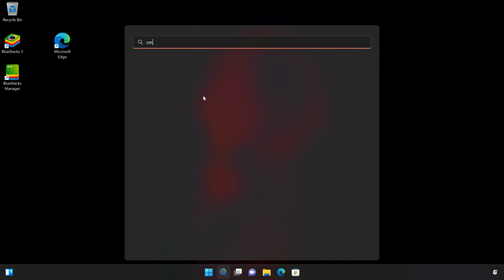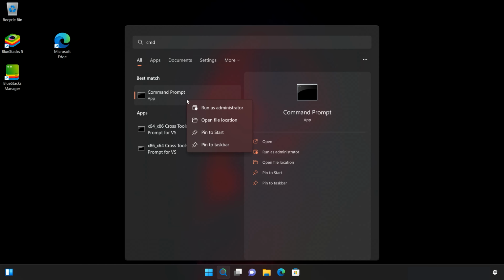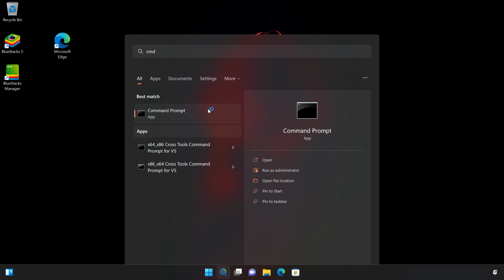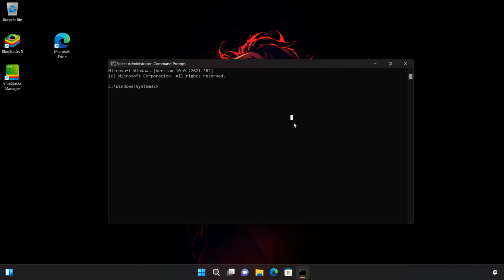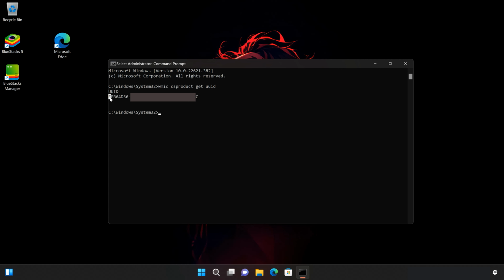Check Your PC UUID in Windows 11/10 | CMD Method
Learn how to find your computer UUID in Windows 11 or Windows 10 using CMD. In this quick tutorial, I will show you the easiest way to check your PC or laptop UUID with Command Prompt in less than one minute.
The UUID, also known as Universally Unique Identifier, is a 128-bit identifier usually assigned by the system manufacturer and stored in your computer firmware. It is commonly used for system inventory, hardware identification, device management, and some software licensing systems.
Command used in this video:
wmic csproduct get uuid
Alternative command:
wmic path win32_computersystemproduct get uuid
Timestamps:
0:00 How to find computer UUID in Windows
0:06 Open Start Menu
0:10 Open Command Prompt
0:31 What is UUID?
0:52 Outro
In this video, you will learn:
How to find computer UUID in Windows 11
How to find computer UUID in Windows 10
How to check laptop UUID using CMD
How to check PC UUID with Command Prompt
How to use wmic csproduct get uuid command
How to find system UUID in Windows
How to check BIOS UUID in Windows
How to find hardware UUID on PC or laptop

How to check UUID for software licensing or system inventory
This method works on most Windows PCs and laptops, including HP, Dell, Lenovo, Acer, ASUS, and other Windows computers.